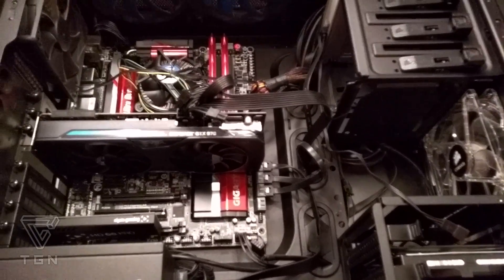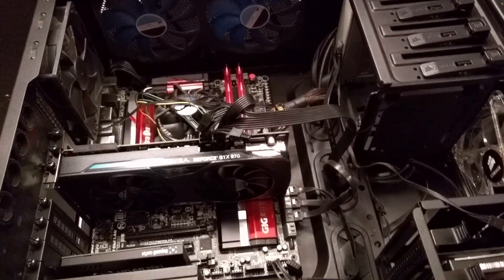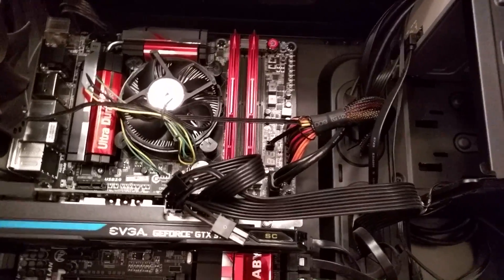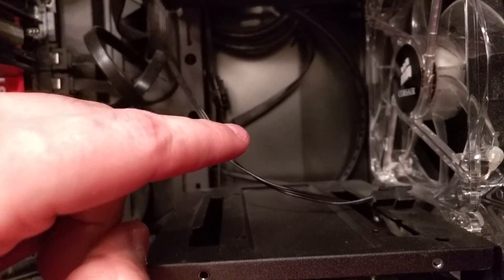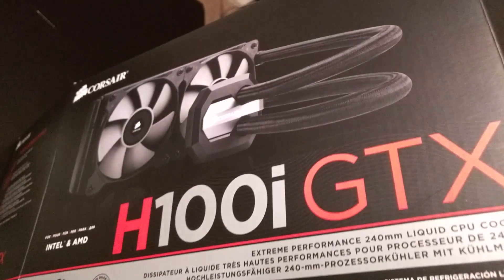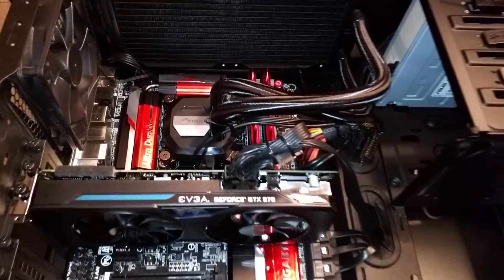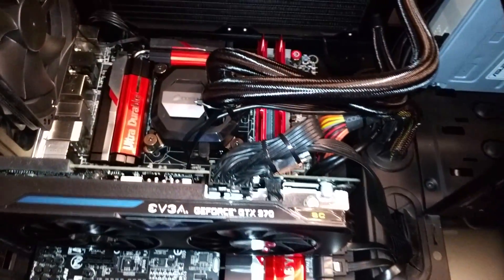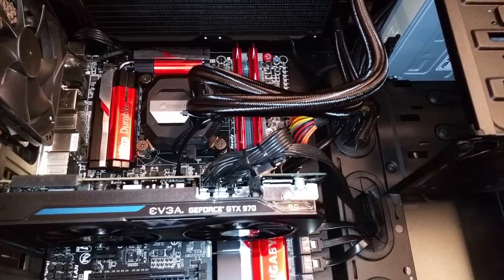Corsair H100i GTX and i7-4770k OC to 4.5GHz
I install a Corsair H100i GTX water cooler into my PC and OC my i7-4770k from 3.5 GHz to 4.5GHz.

My Cinemark 11 score increased by about 20% and I saw a 10 fps gain in Total War Attila. My core temps never exceed 70 C. This cooler works great and was a breeze to install.